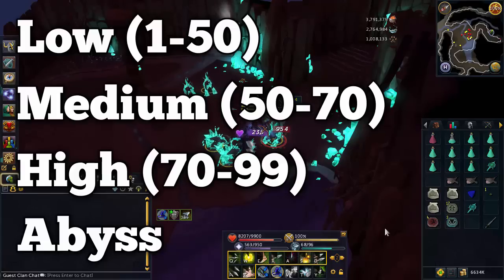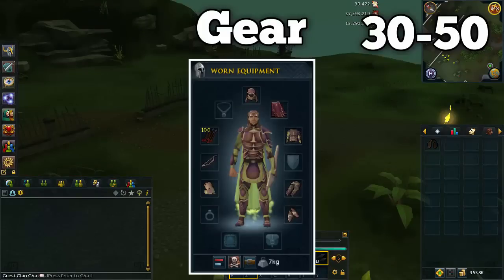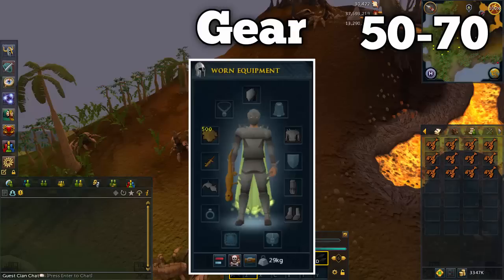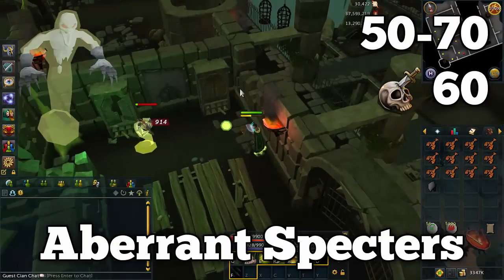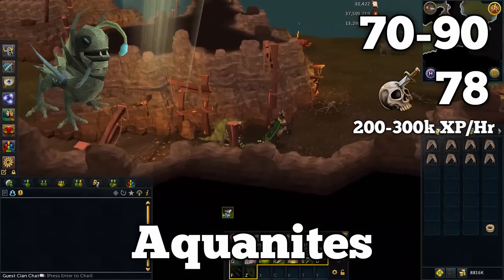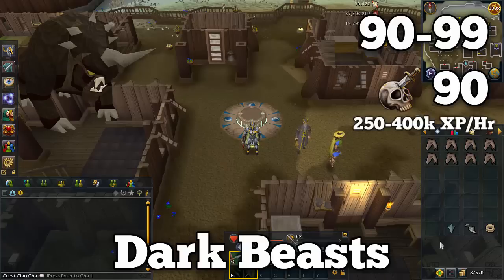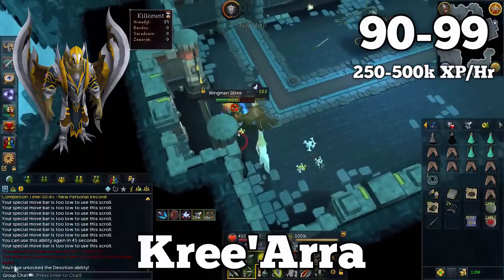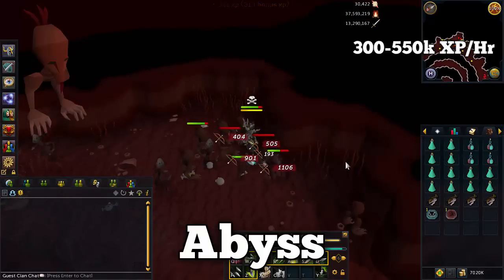1-99 Ranged Combat Guide UPDATED Runescape 2015 - Fast and Easy [P2P Only]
All the INFO and LINKS you need are DOWN HERE!

Skip Ahead:
0:48 Low Level (1-50)
3:48 Medium Level (50-70)
5:58 High Level (70-99)
11:05 Armadyl
11:56 The Abyss (AFK Ranged Training)

Track: Neurosion - Into the Void
Label: Leeward Productions